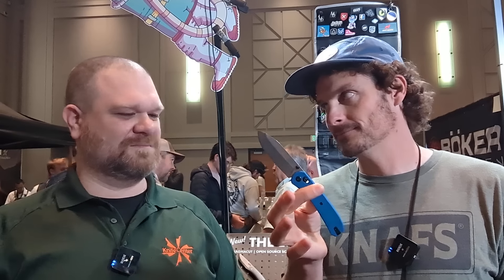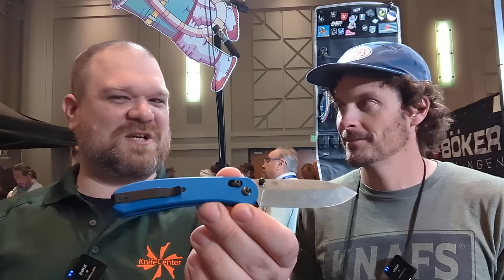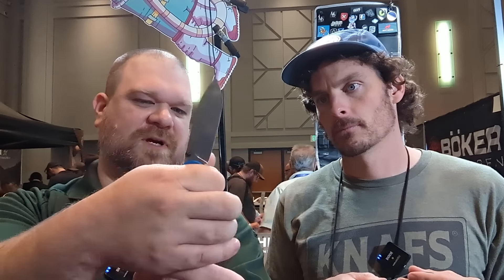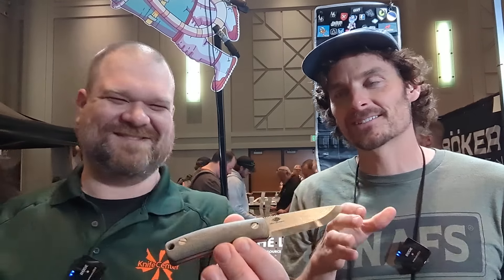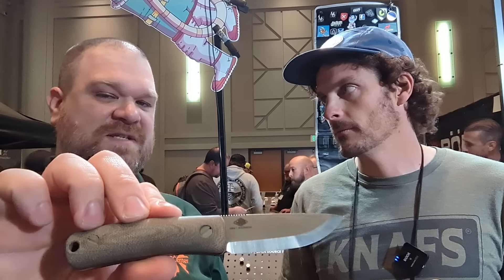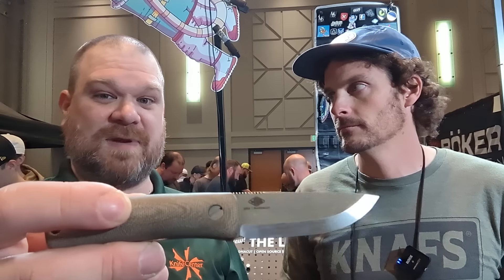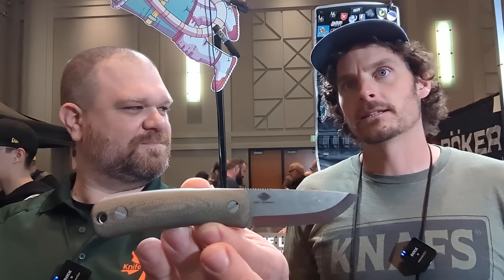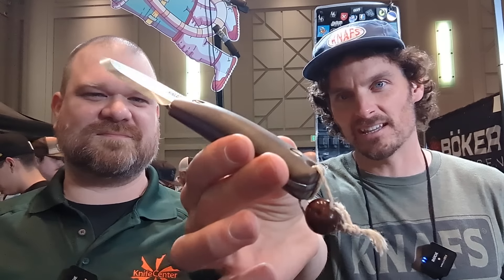New Knafs Lulu and Lander 2 at Blade Show West 2023 - KnifeCenter.com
From the floor of Blade Show West 2023, talking to the man himself, Ben Petersen, about more from Knafs! The Lander 2 with the Clutch Lock is just around the corner, and his first USA-Made bushcraft fixed blade, the Lulu.